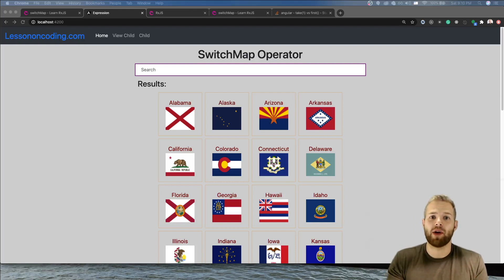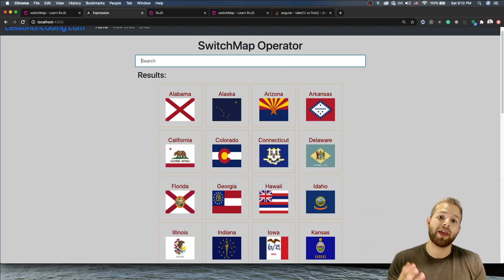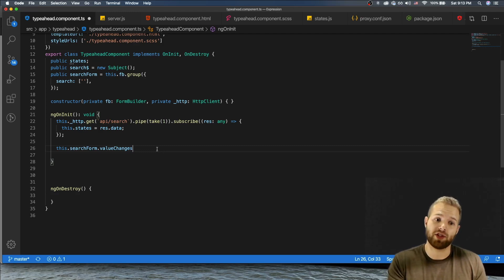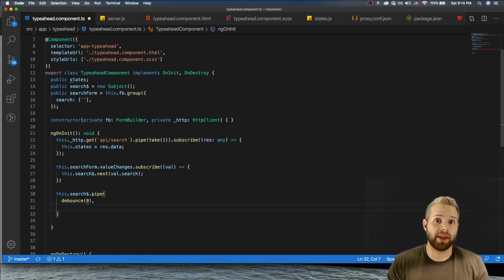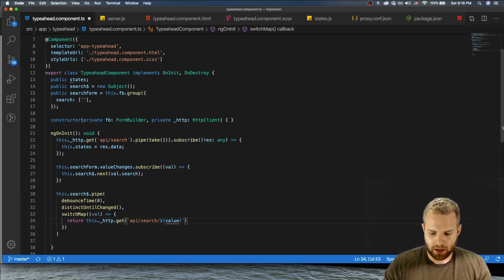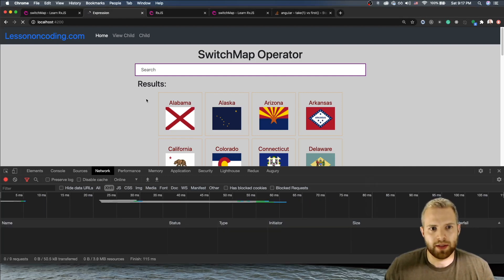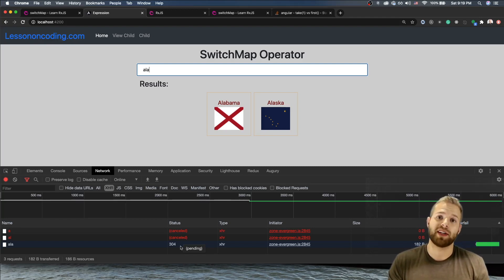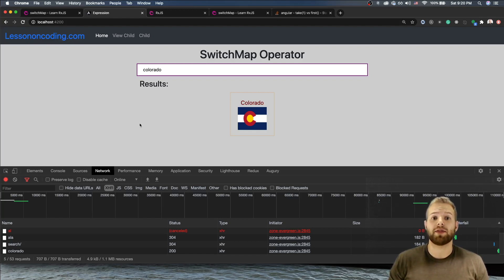SwitchMap Operator Explanation and Example | RXJS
This video is about how to use the switch map operator and a type-ahead example of where to apply it!